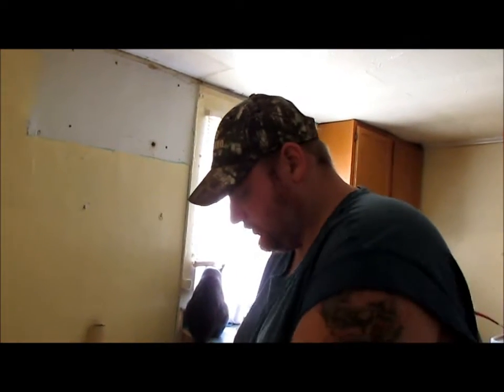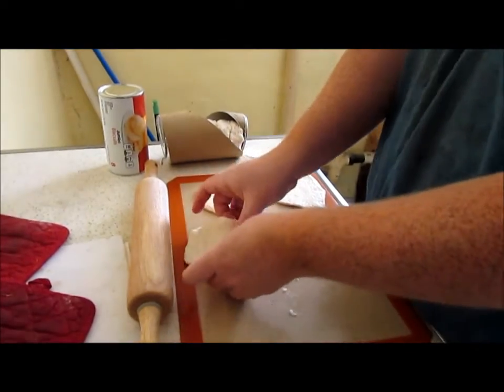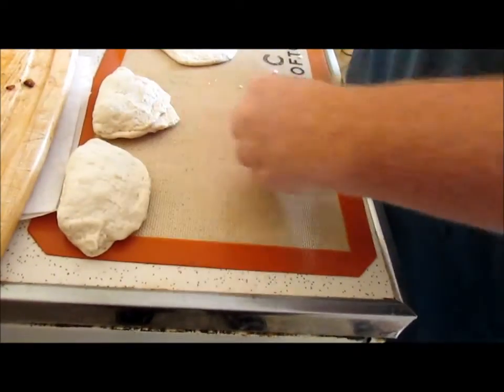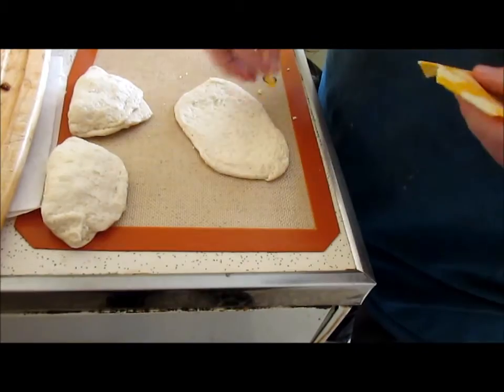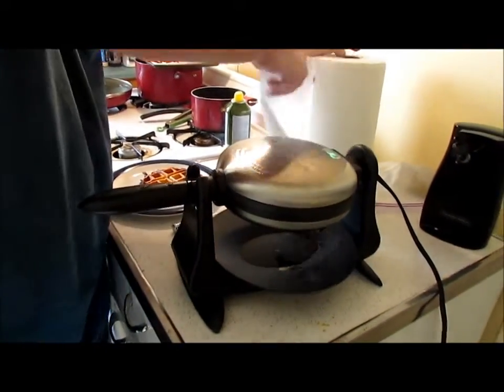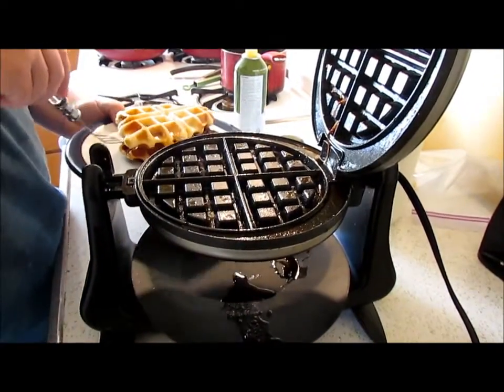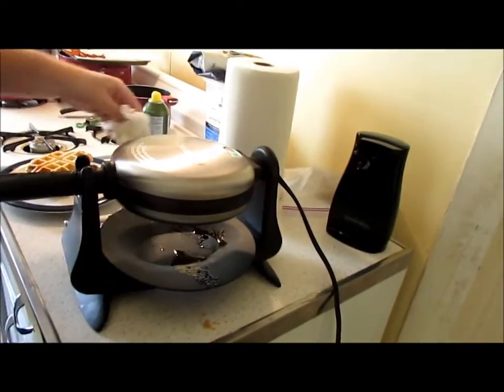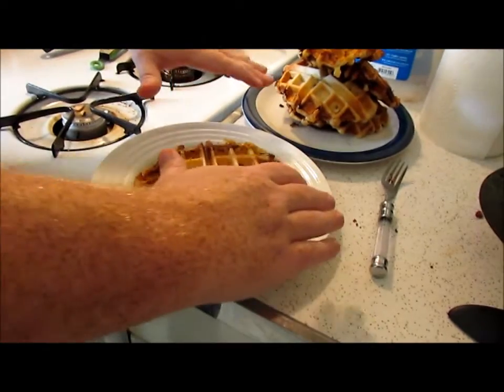how to cook like a pro stuffed waffles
in this video i will show you have to make homemade stuffed waffles hope you enjoy